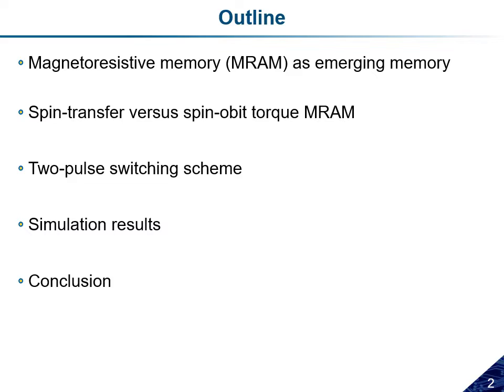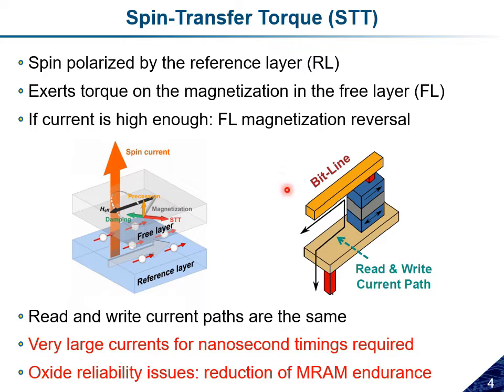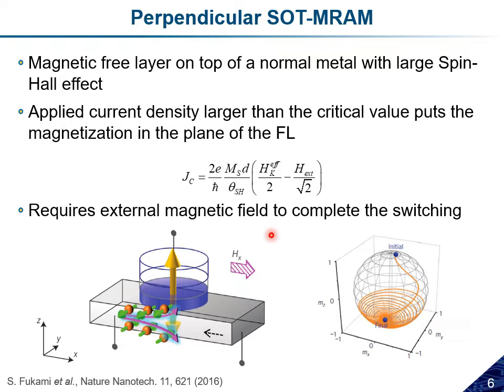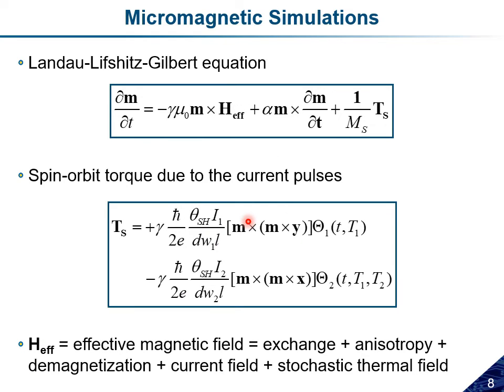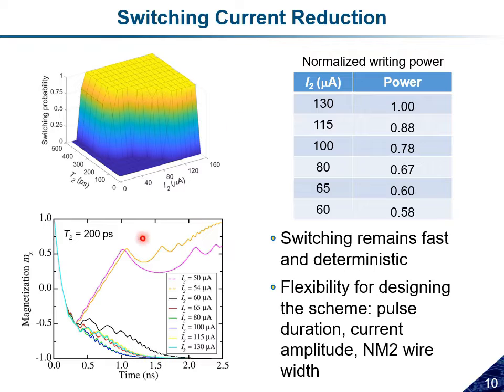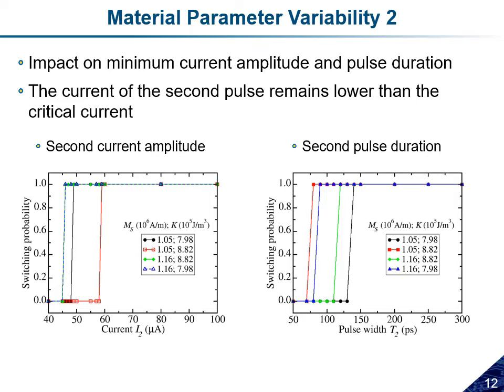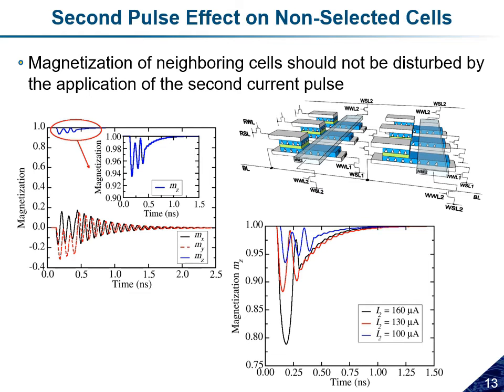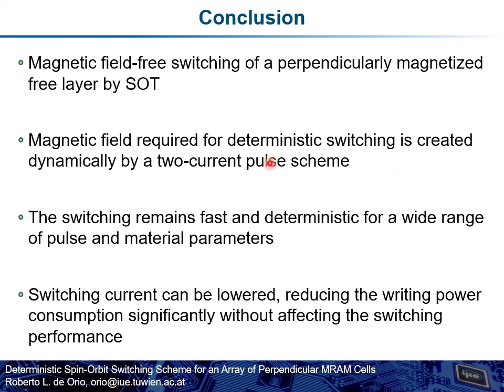Roberto de Orio, TU Wien, Austria- TMAG2020- AG-09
AG-09 - Deterministic spin-orbit switching scheme for an array of perpendicular MRAM cells suitable for large scale integration